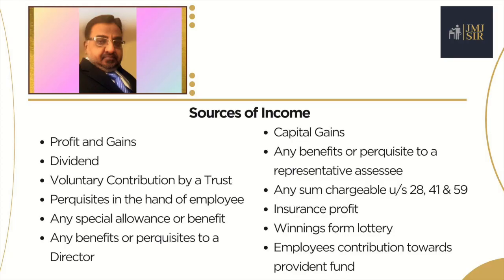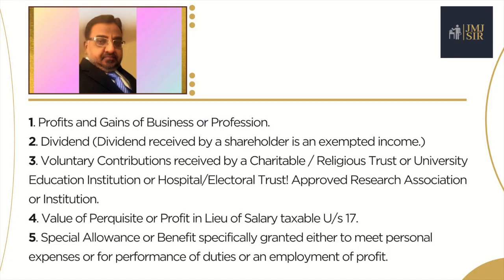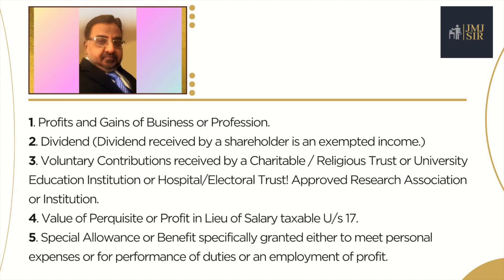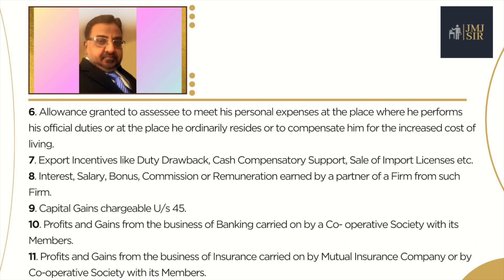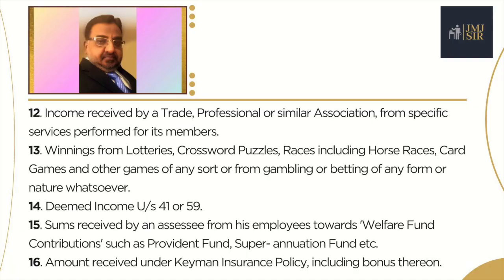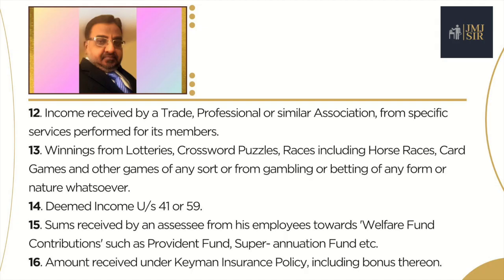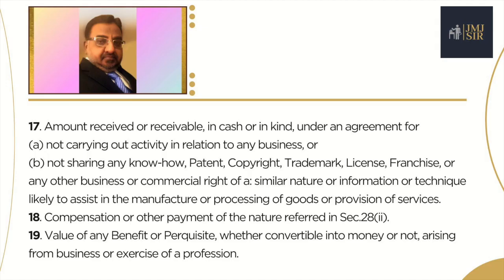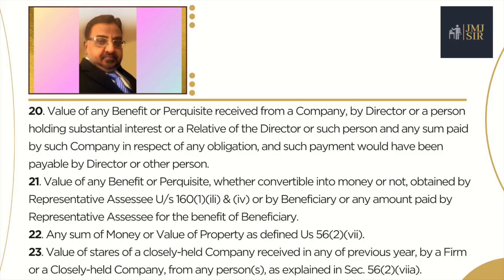Income Tax | Definition | Dr. Jyotindra Jani | JMJ Sir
This educational video is designed to provide a comprehensive understanding of the Indian income tax system. Whether you're a student, a young professional, or someone looking to deepen their knowledge, this video breaks down the fundamentals of income tax in India. We cover topics such as how income tax is calculated, the various tax slabs, deductions and exemptions, and the process of filing your tax returns. Our goal is to equip you with the knowledge and tools you need to manage your taxes confidently and responsibly. Perfect for anyone seeking to enhance their financial literacy.